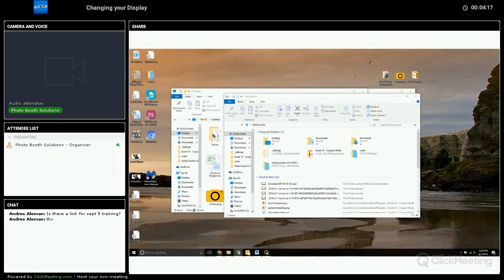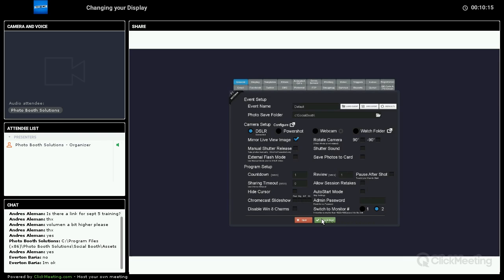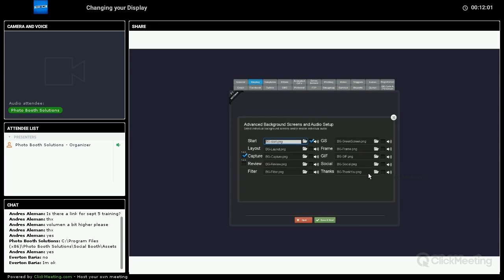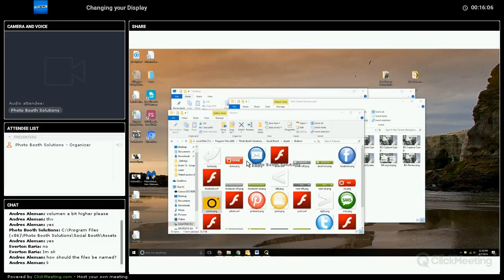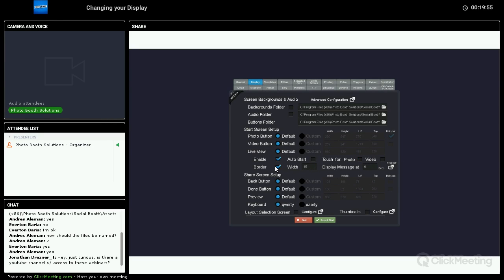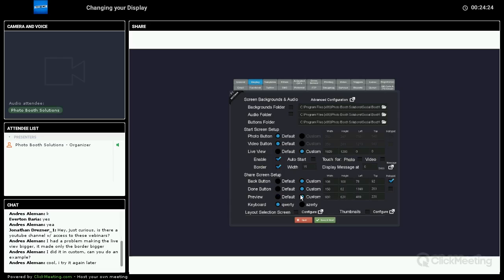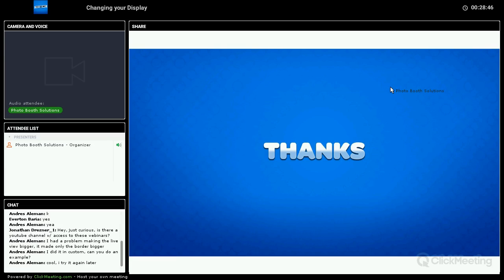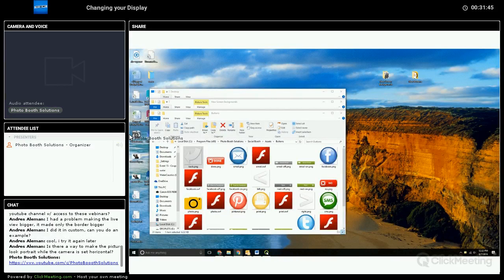Social Booth Changing Your Display - Photo Booth Software Webinar Training September 7, 2016